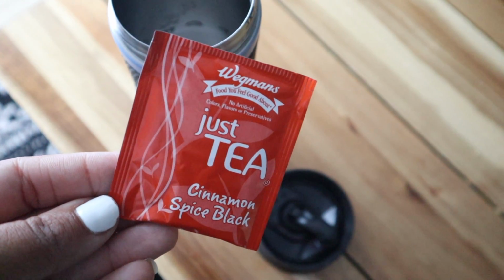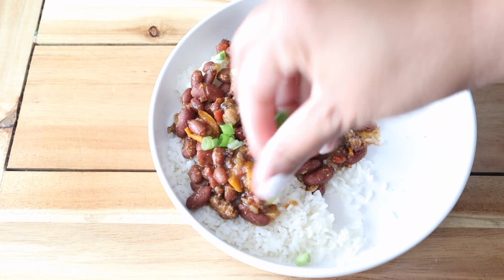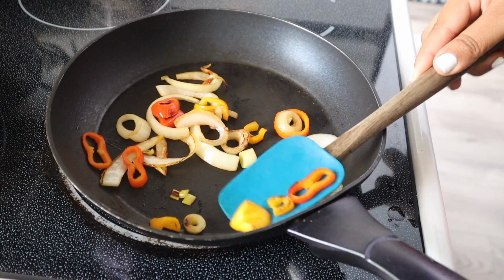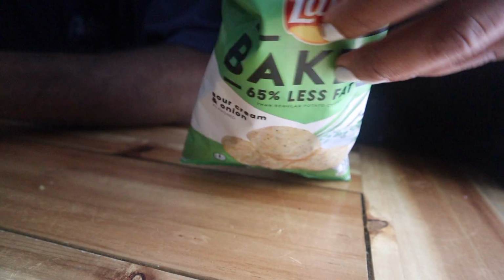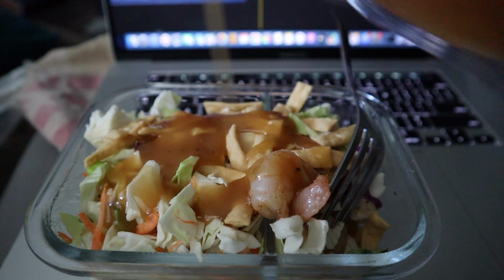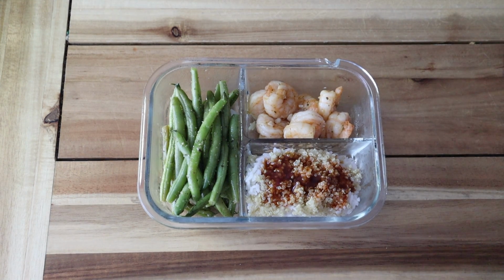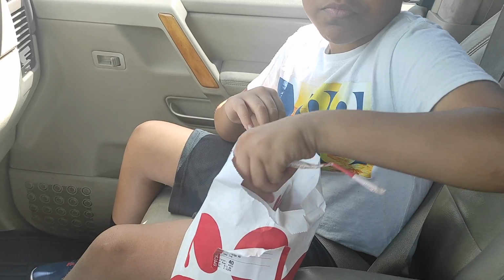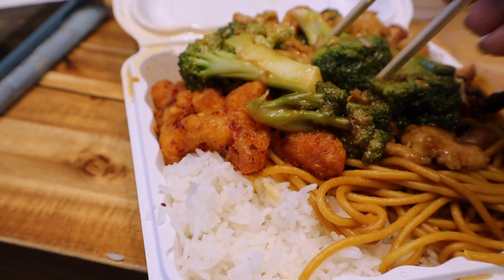What I Eat In a Week [REALISTIC] Healthy & Unhealthy Meals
Welcome to a REALISTIC what I eat in a week video. This is a compilation of everything I ate within a week. There was a good balance of healthy, home-cooked meals and unhealthy restaurant meals. I did a lot of running around this particular week so this is more than the number of times I would normally eat out in a week. I try to limit our intake of fast food to one, maybe  2 meals per week typically. At any rate, everything was delicious and I had so much fun making this video. I hope you enjoy it!

* PRODUCTS *
Glass Containers
Frying Pan
Fig Bars

* GEAR: *
Canon EOS M50 kit w/15-45mm lens